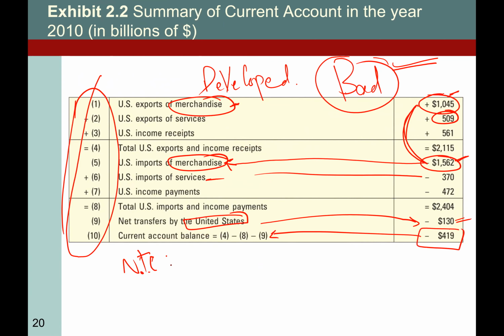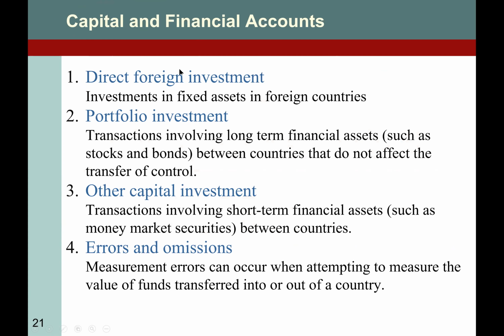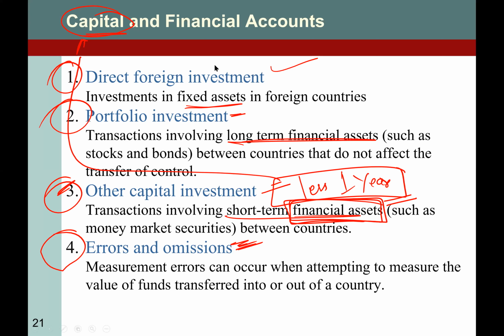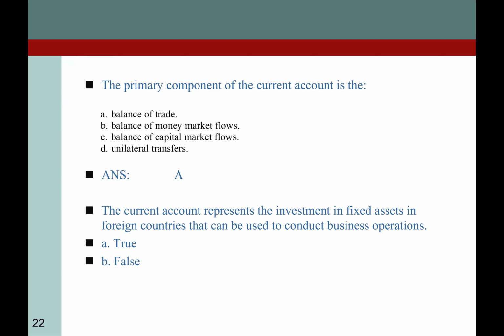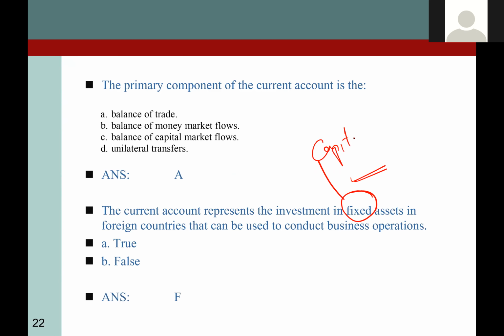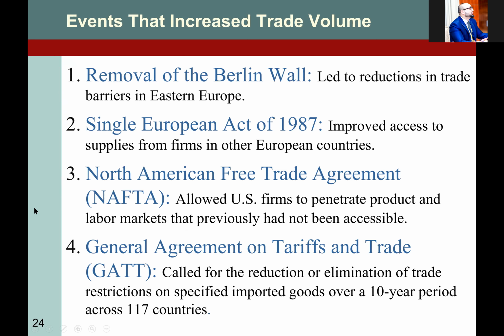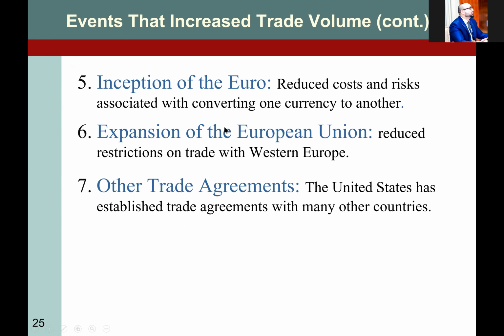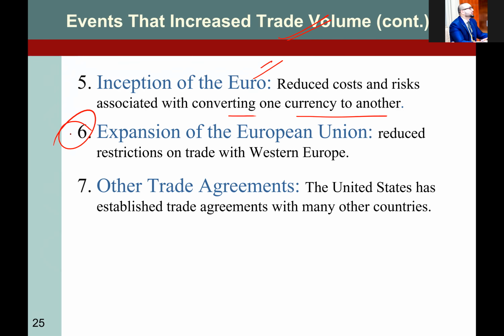International Finance (Fall 2021) Lecture 1 - International Flow of Funds - 7